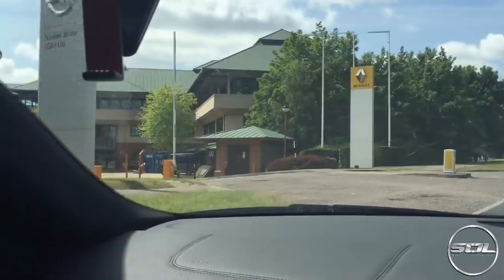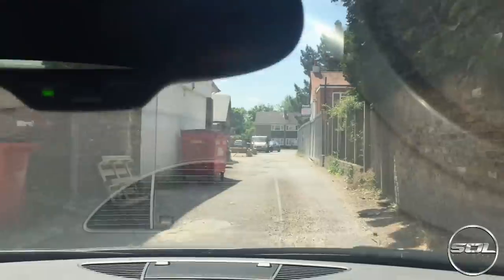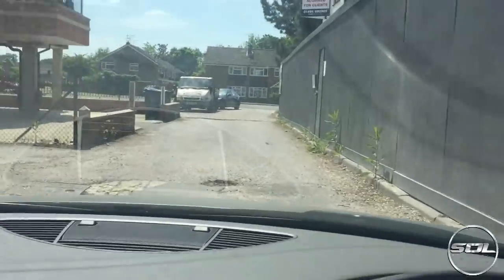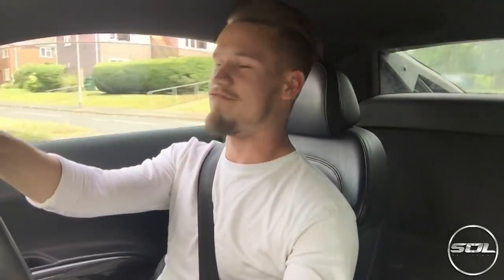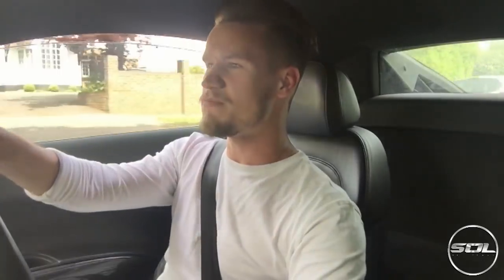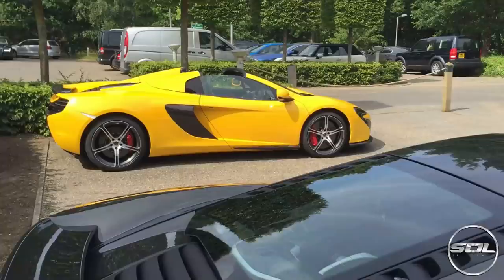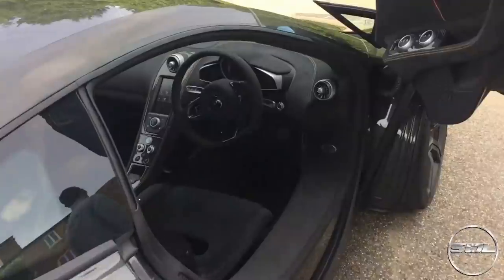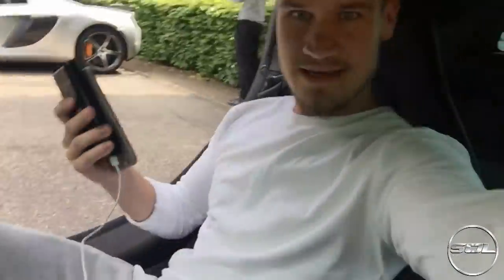WHY I'M NOT APPLYING FOR TOP GEAR!